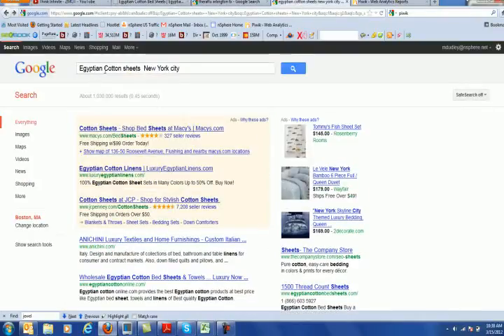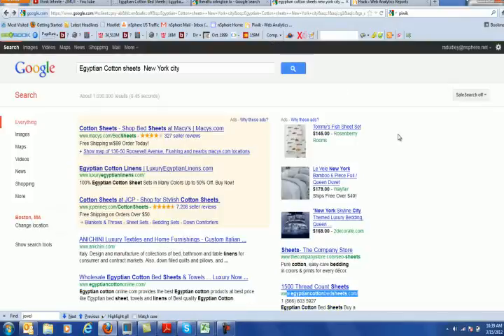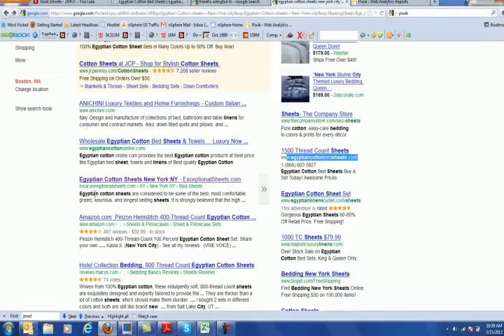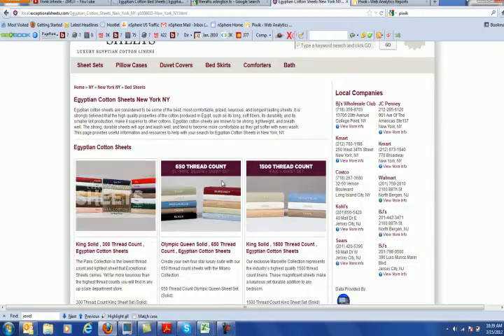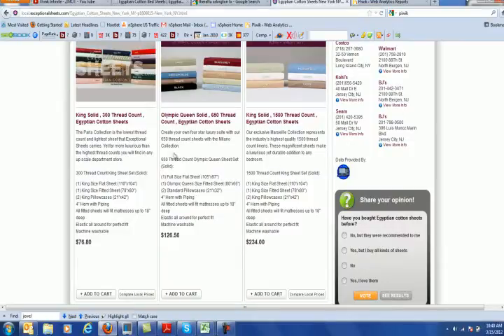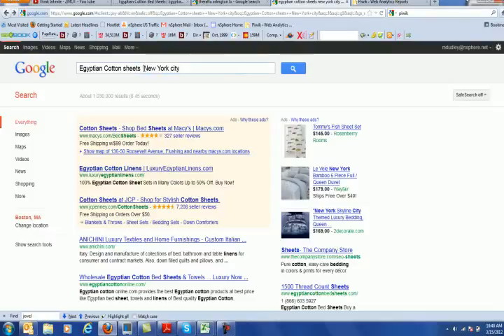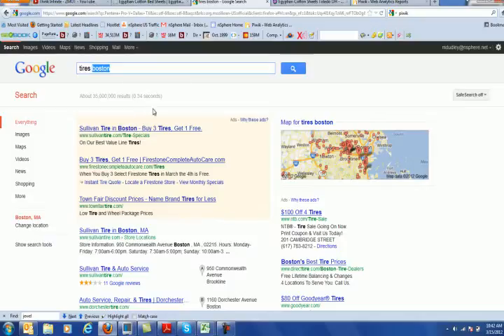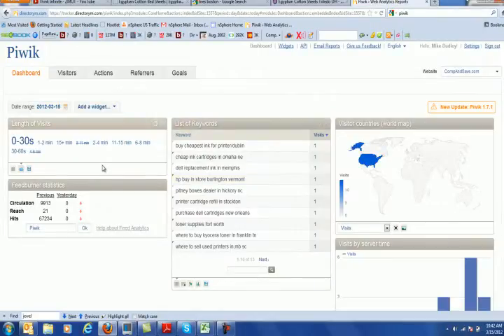Draft Video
Local search